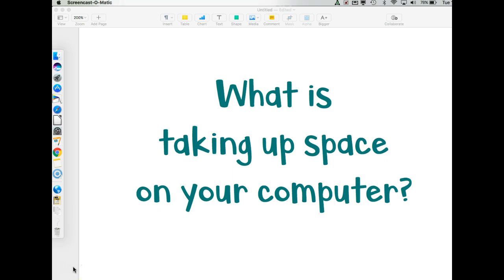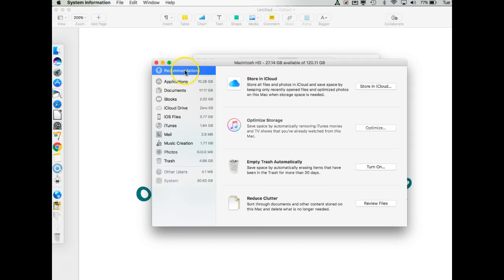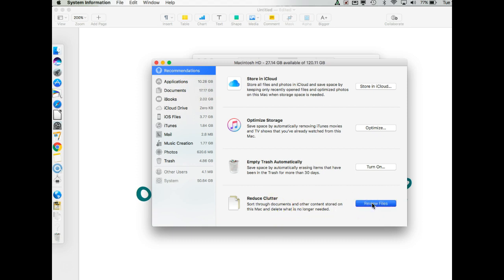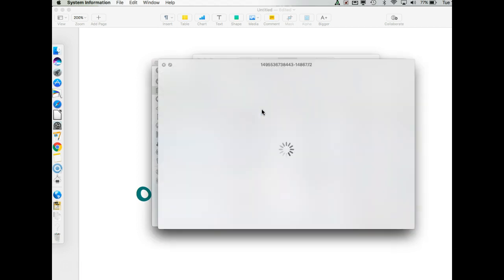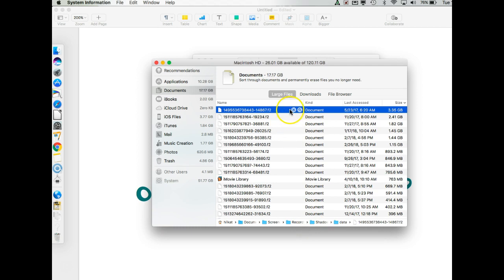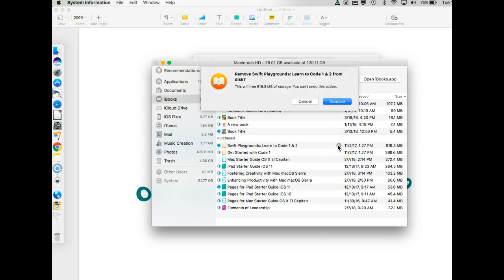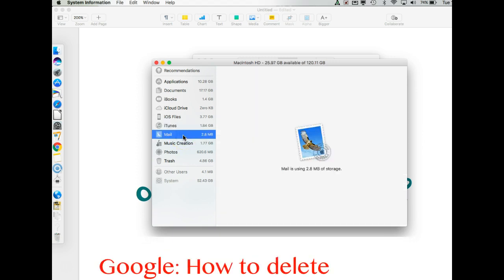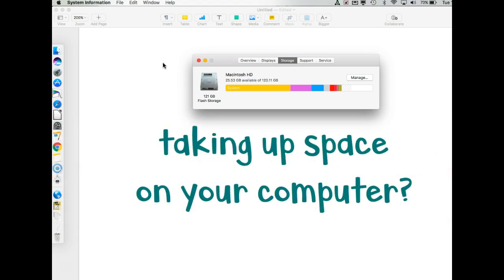Manage Storage Space on Mac